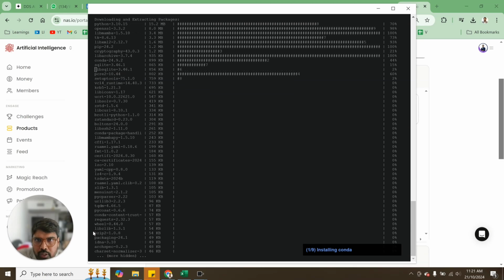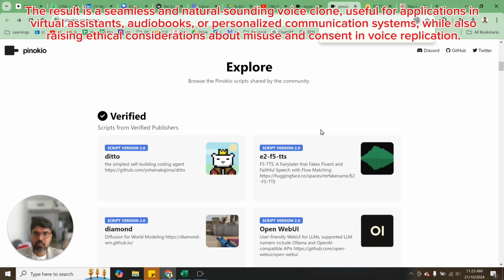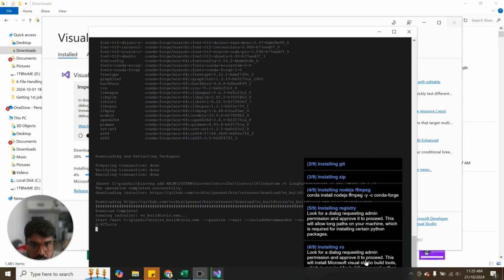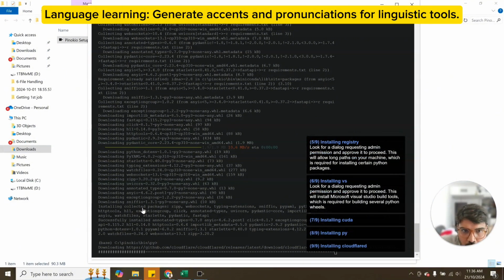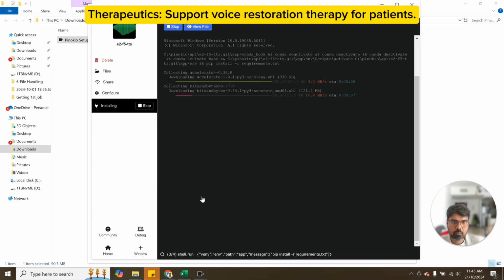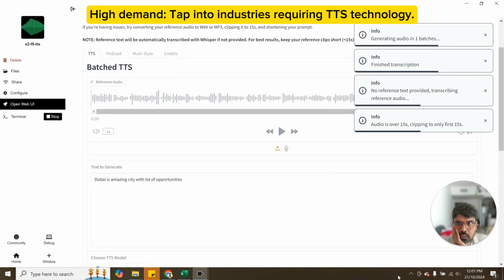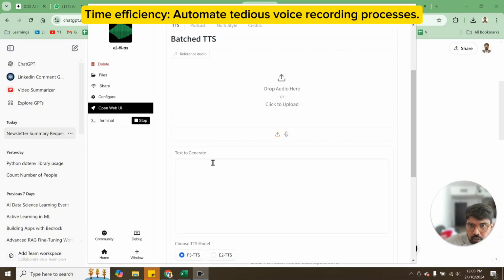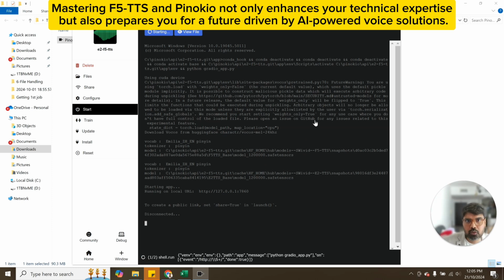Revolutionary Voice Cloning with F5-TTS & Pinokio: A Step-by-Step Guide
Unlock the power of cutting-edge voice cloning technology with F5-TTS and Pinokio! In this video, we dive deep into how these advanced tools work to create lifelike, personalized voices with just a few inputs. Whether you're a developer, content creator, or just fascinated by AI, this guide will walk you through the steps to achieve incredible voice synthesis results.

🚀 What You'll Learn:

How to set up and use F5-TTS and Pinokio for voice cloning.
Key features of both technologies and their unique capabilities.
Practical tips for creating realistic voice models.
How to integrate voice cloning into your projects.
👥 Who Should Watch:

Content creators looking to enhance their audio content.
Developers working on speech synthesis or voice cloning apps.

00:15 🎙️ Voice cloning is being executed using "Pinoo," a one-click solution for running AI applications locally.
01:12 🖥️ The process involves nine steps, including installing various dependencies and setting up the environment.
02:09 🔄 The setup automates downloading necessary files for E2 455 TTS and running dependencies like Gradio.
03:31 🛠️ Installing Visual Studio build tools is a crucial step in the setup process.
05:10 ⚙️ CUDA installation is needed for running the software package efficiently.
06:05 📦 FastAPI and other Python packages are downloaded and installed, highlighting cloning from GitHub.
09:14 ⏱️ After 10 minutes, the setup completes, enabling local instance usage with real-time voice cloning.
11:21 🌐 The web UI running locally allows users to edit and interact with the interface efficiently.
13:18 🌍 Pinoo can share local applications publicly online, enabling broader access via a URL through Cloudflare tunnel.